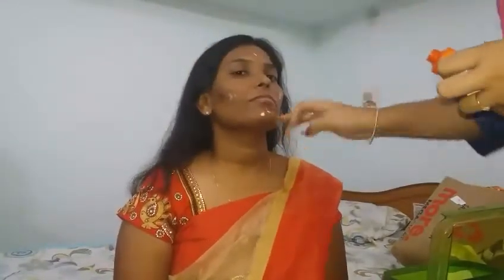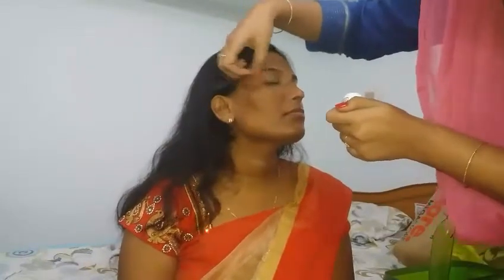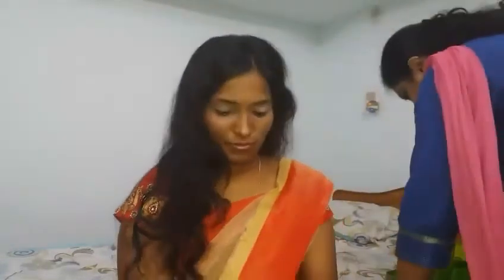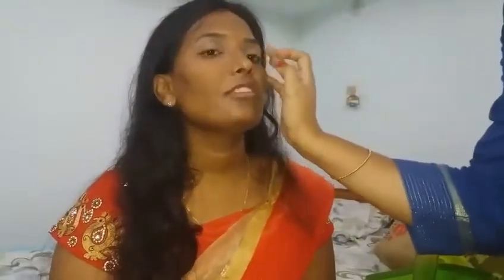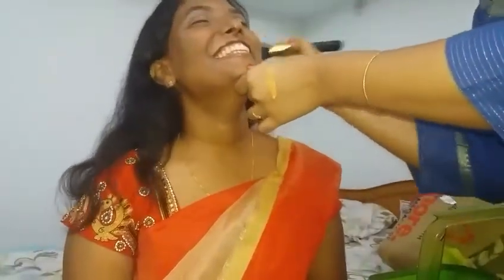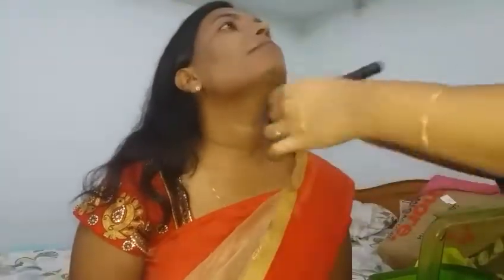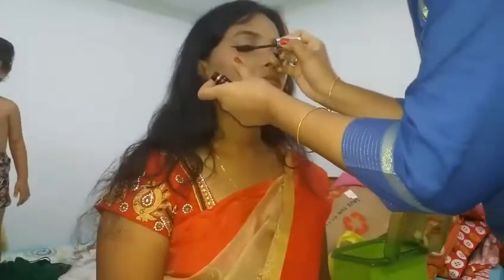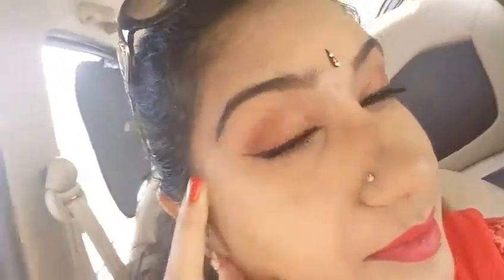MINI VLOG ( FRIEND'S ENGAGEMENT )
Hello my lovelies, today is my good friend Dr.Rohini 's engagement and I got her makeup done ... she wanted very simple look as she's new to makeup and so I created a simple makeup look. .. I hope you guys enjoy watching the video . . Love you all ❤ ❤
Products mentioned
* ORIGINS MOISTURISER
* SMASHBOX PRIMER
* KRYLON derma color
* MAC PROLONG WEAR FOUNDATION
* MAYBELLINE CLEAR GLOW POWDER
* SLEEK OH SO SPECIAL PALLETE
* COLORBAR BLUSH
* INGLOT LIP STICK